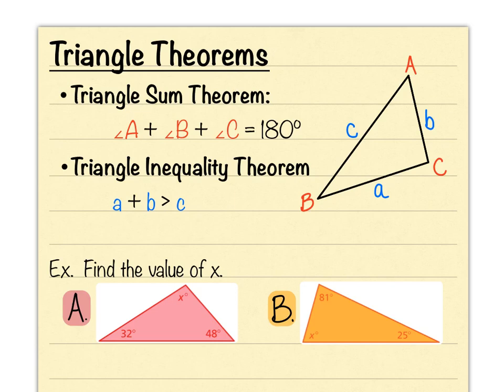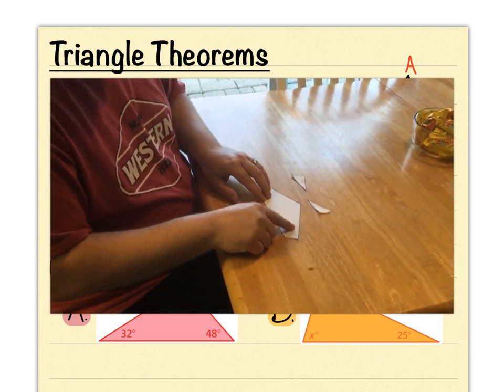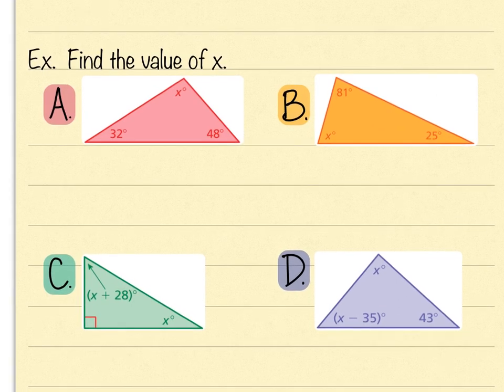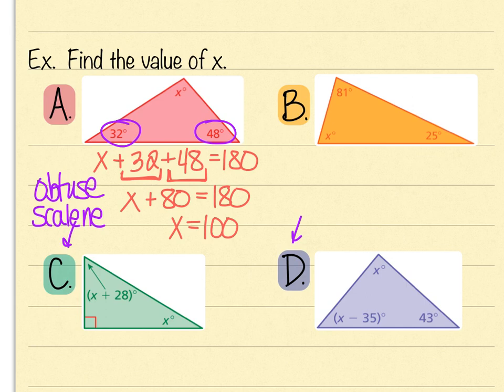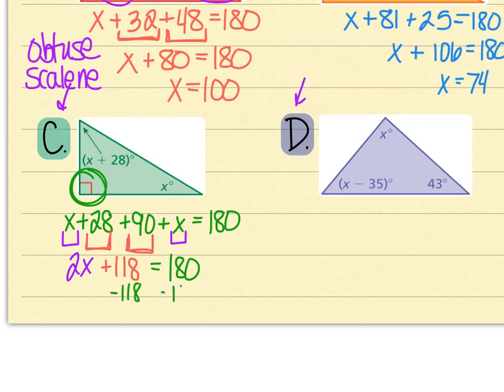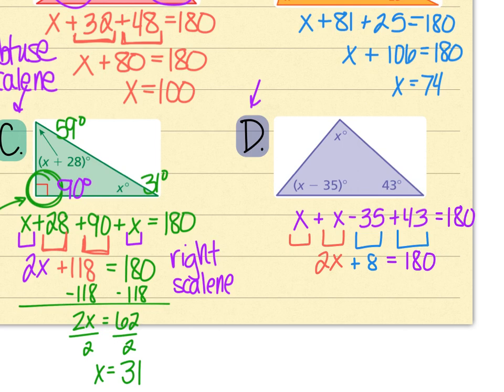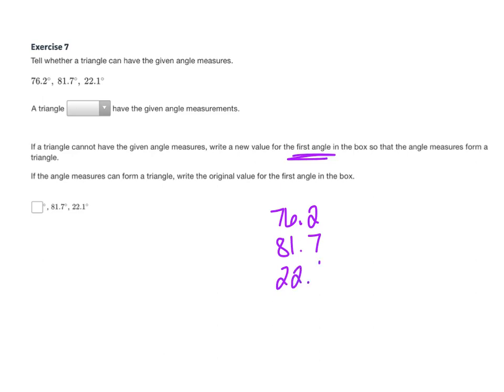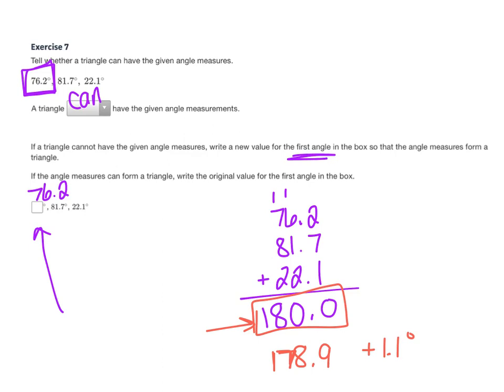7.3 Triangles (Part II)